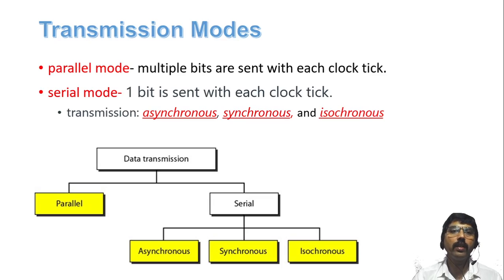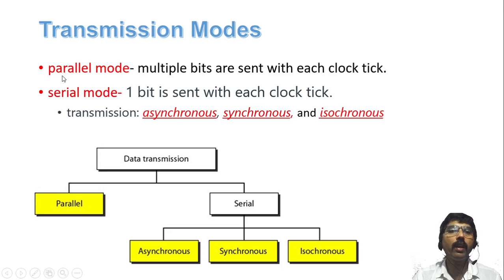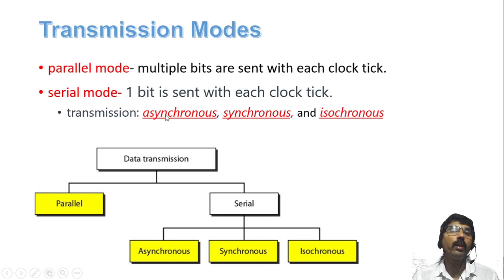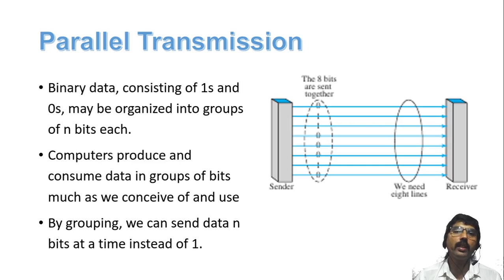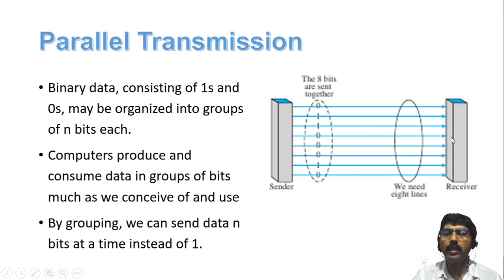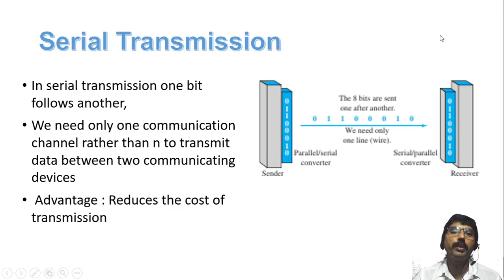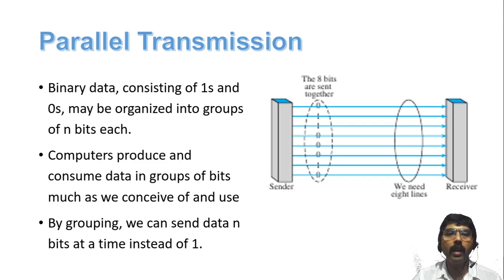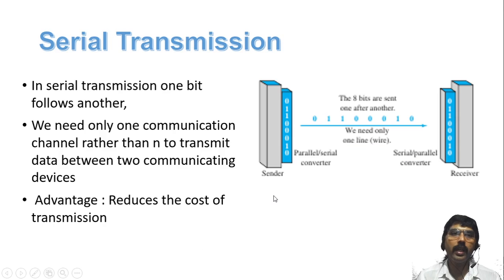1 16 Tranmission Mode Parallel Transmission